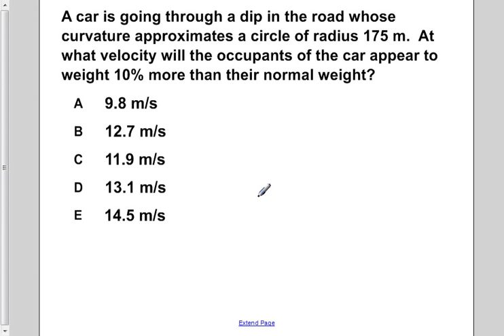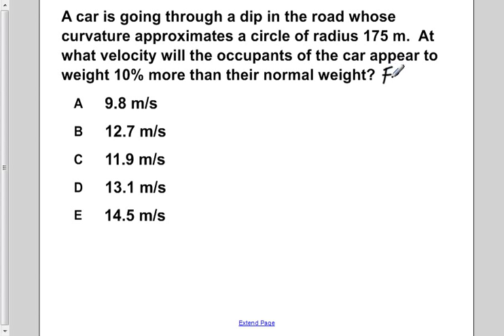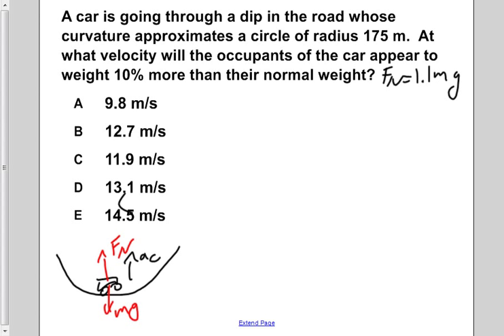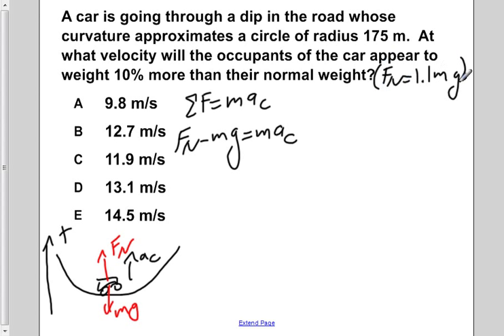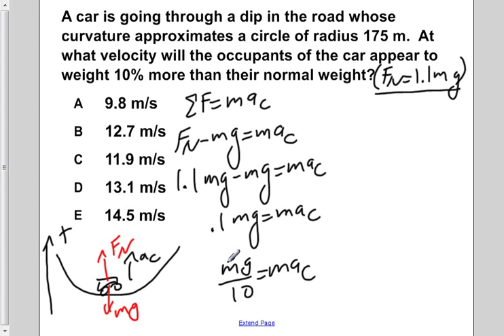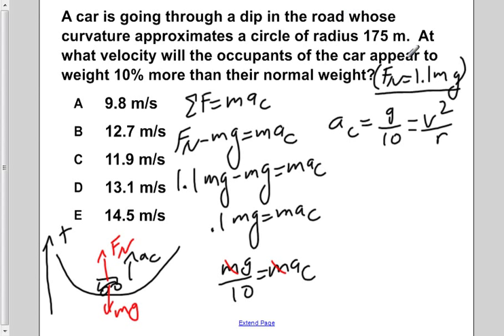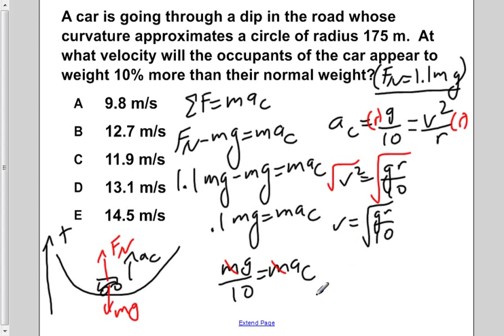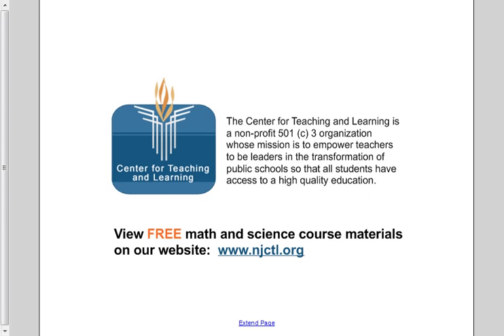AP Physics B Uniform Circular Motion Presentation #25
A car is going through a dip in the road whose curvature approximates a circle of radius 175m. At what velocity will the occupants of the car appear to weigh 10% more than their normal weight?

Slide text:  25 A car is going through a dip in the road whose curvature approximates a circle of radius 175 m. At what velocity will the occupants of the car appear to weight 10% more than their normal weight? A 9.8 m/s B 12.7 m/s C 11.9 m/s D 13.1 m/s E 14.5 m/s